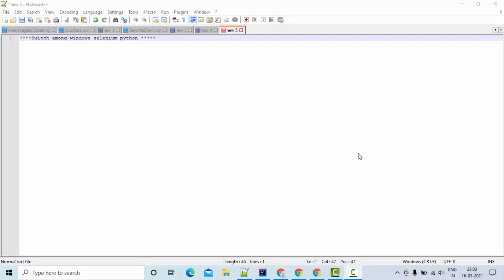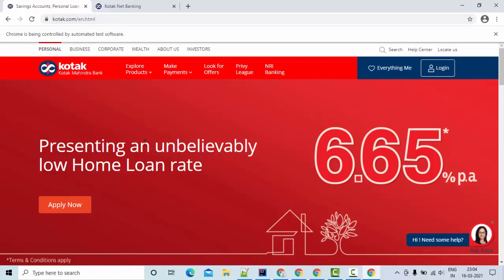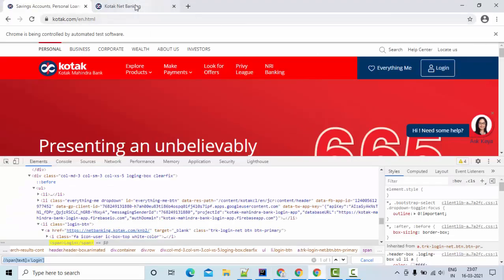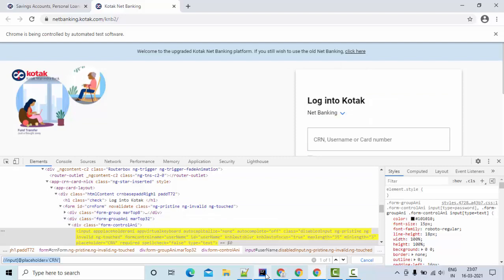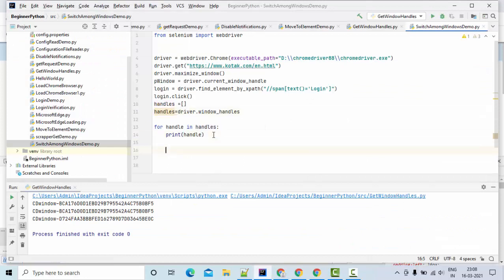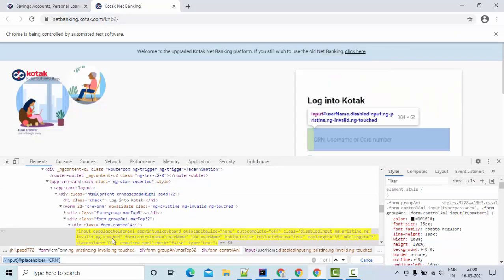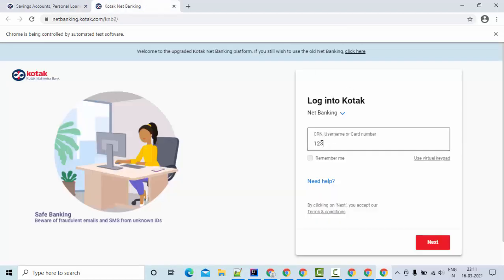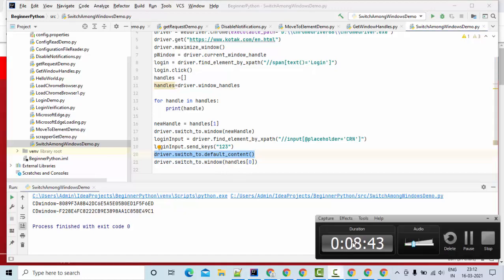Switching Among Windows Selenium Python |How to switch tabs in selenium python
how to switch among windows in selenium web driver python.Get window handles in selenium web driver python. Driver.swithcToWindow to switch among windows in selenium web driver python